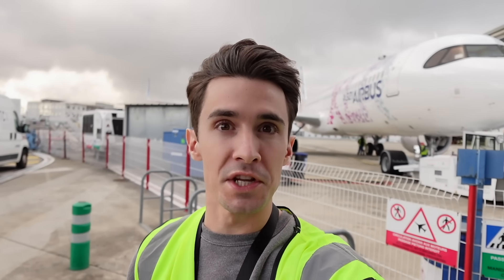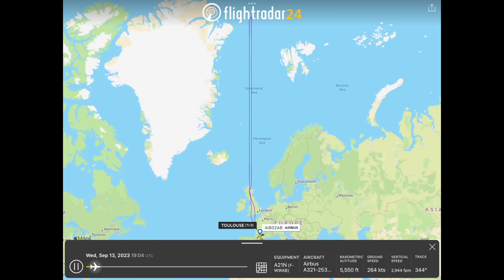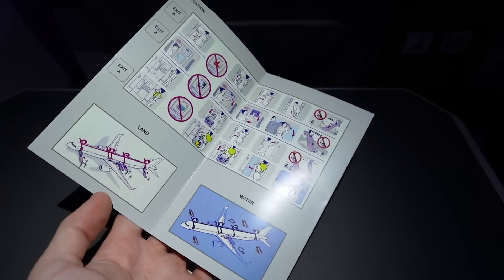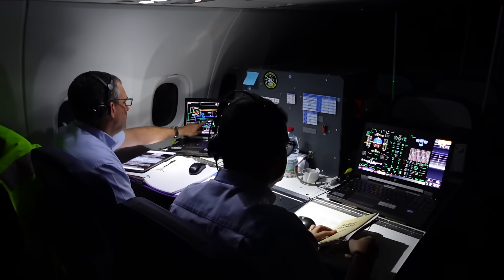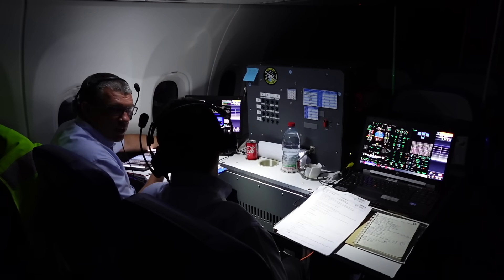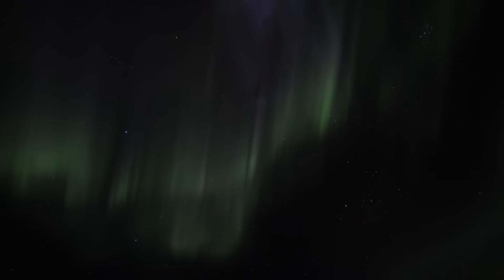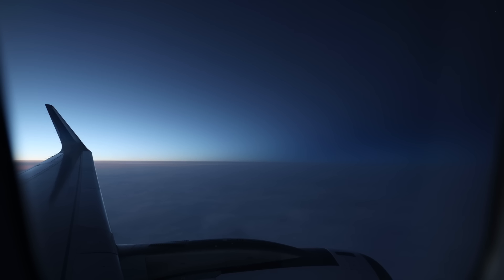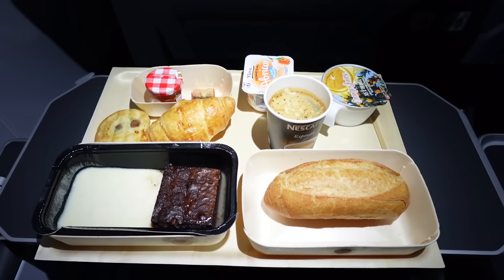Onboard an 11-hour A321XLR Test Flight to Nowhere!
In this video, Chris joins the Airbus team on board the brand new Airbus A321XLR on a flight from Airbus headquarters in Toulouse to the North Pole. During this 11-hour flight we learn all about ‘Functionality and Reliability (FnR) testing’, also known as ‘Route Proving’. We also explore the systems and parameters being measured on this aircraft’s first polar FnR flight, and we take a look at how the crew work, eat, and rest during long test flights.

Certain clips courtesy Arthur Allen, Airbus.
A321XLR image used in thumbnail courtesy Airbus.

SECTIONS:
00:31 Pre-flight
01:16 Aircraft and cabin
01:50 Takeoff
02:49 Interview with flight test engineer
05:12 Aurora borealis!
05:39 Flight deck
06:02 Sound & temperature sensors
06:33 2 hours from landing